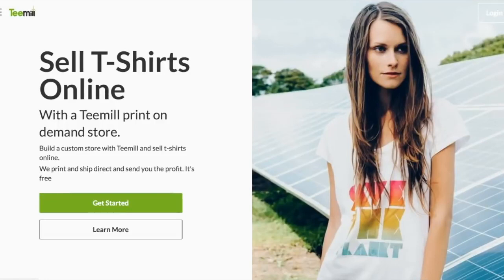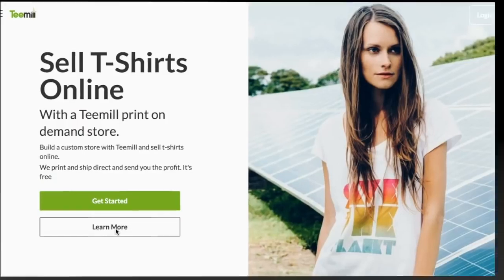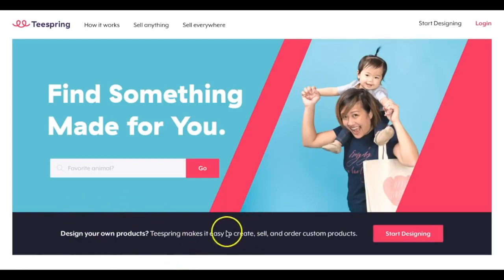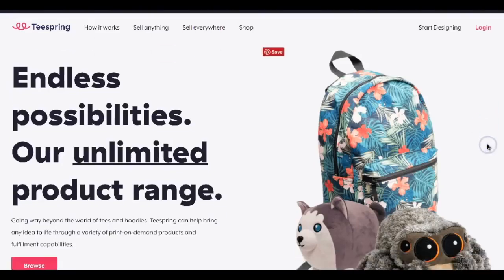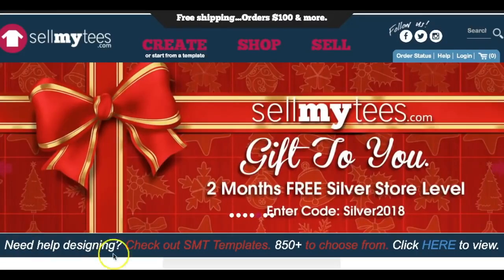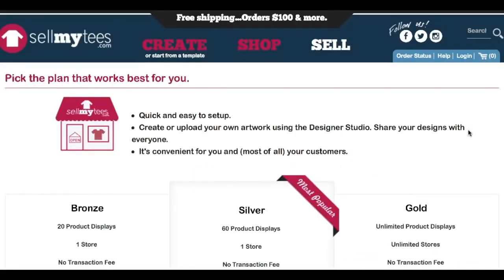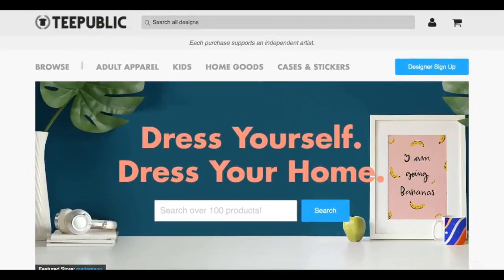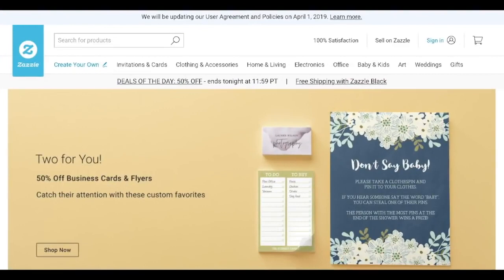How To Make Money Online Selling T-Shirts Start Business Today - Online Money Maker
How To Make Money Online Selling T-Shirts Start Business Today

Custom-made t-shirts are in great demand nowadays. That is why, if you have a few artsy bones in your body, and can think creative and out of the box, there is definitely a huge scope to make money designing T-Shirts. In-fact it is one of the best ways to make money as a graphic designer.

There are two primary ways you can get started to make money designing T-Shirts:

Start a full fledged T-Shirt business: Using this approach you would print the designs yourself on plain t-shirts. You would require a printing machine: either digital printing or screen printing. You can easily source plain t-shirts from manufacturers across the globe at nominal price. Then, you would have to setup a platform to sell these t-shirts, it can either be a website or an offline store. At-least 5000$ would be needed as an initial capital to get started with this approach.

Use Print on Demand services: This is quick and easy method to start your t-shirt business. With this approach, you would just be responsible for creating t-shirt designs and promoting them to sell. Third party print on demand services would take care of printing and delivering the t-shirts. There are multiple print and demand services out there which you can start using right away. See few of the examples below:

Teespring
Zazzle
Red Bubble
My Dream Store
Threadless
This is the most recommend approach for beginners and solopreneurs as it doesn’t involve any initial investment.

Is Teespring The Go-to Place For Designers?

The online portal, Teespring, is a place where designers can register and begin their t-shirt designing profession right away. All the designers need to worry about is bringing their ideas to life. The manufacturing process is something Teespring does on its own. It is simple, design a t-shirt, publish that design, and if someone wants to buy it, Teespring will make the t-shirt and you get money out of the transaction. The shipping and the customer care are also handled by Teespring themselves.

Your creative idea is the key to selling t-shirts online to make money. Once you get your design ready at Teespring, all you have to do is spread the word and get customers to buy what you just created. If you can manage to do that, you have a business opportunity with yourself then and there. After designing the t-shirt, you can set a goal for the desired profits and wait for the sales to go their way. For every order placed, you receive a profit.

This is an opportunity for people struggling with unemployment, or maybe even retired personnel who still haven’t lost their creative edge. College students can make the most out of Teespring and can make money designing t-shirts online. The point is, anyone with an idea can do it. All of the jumbling and mind-boggling aspects of the process of getting apparels into the market are handled by Teespring. The whole production phase is managed by them. All you have to do is be creative and get paid for it.

get paid to sell t-shirts, shirt selling a business, sell shirts online, how to design T-shirts online, online business, start my own T-shirt business, business

design and sell t-shirts online
is selling t-shirts online profitable
t-shirt designs that sell
best way to sell t-shirts online
teespring
merch by amazon
make money with teespring